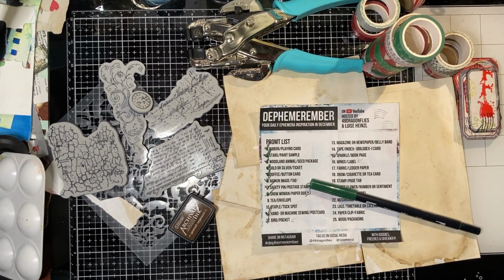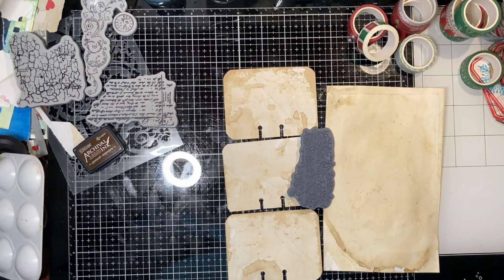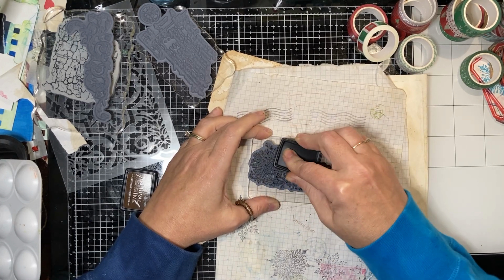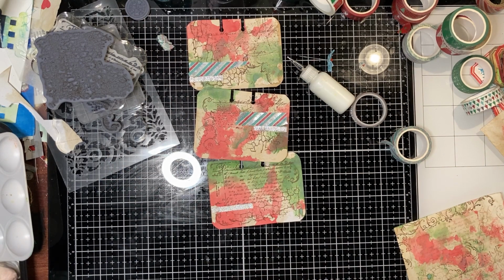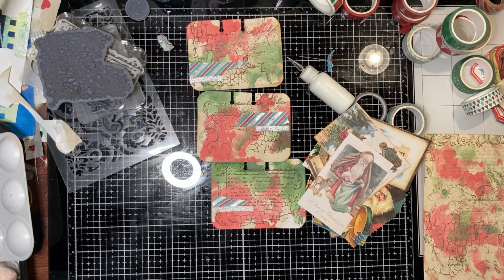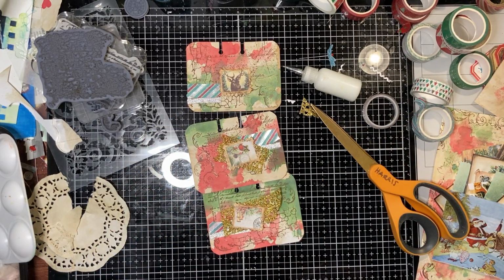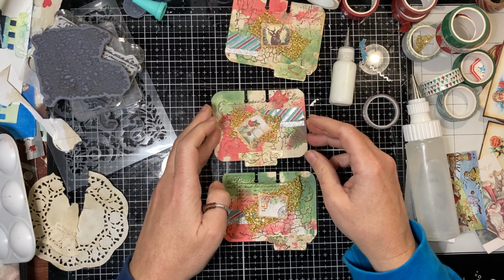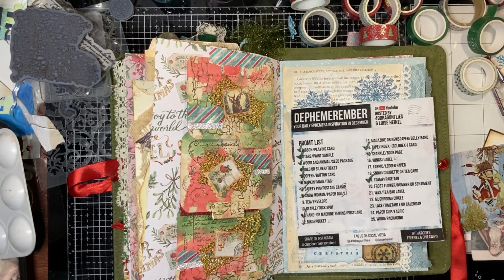dephemerember tape/index/rolodex and stamp/page tab